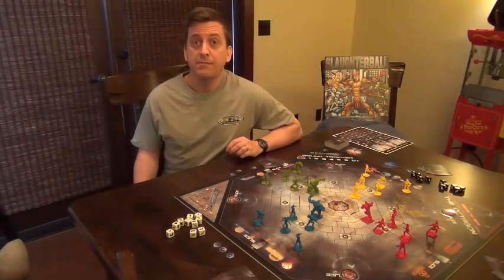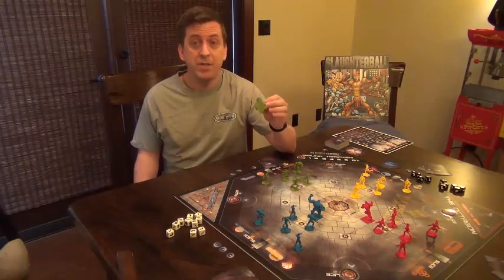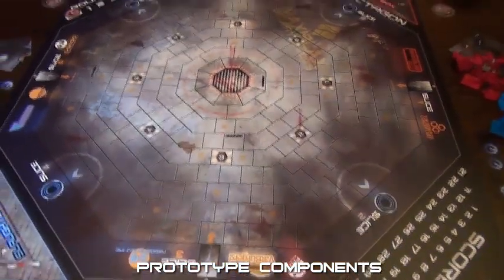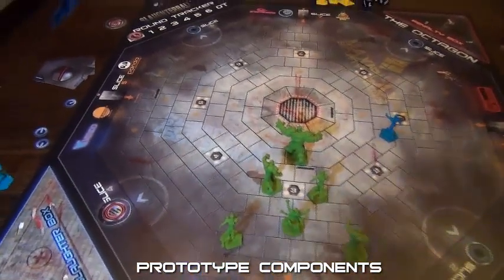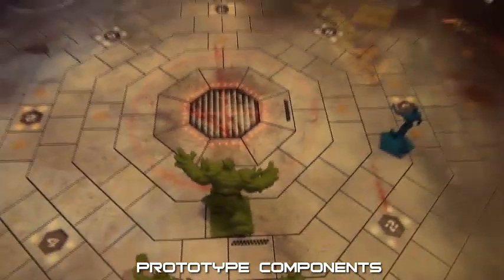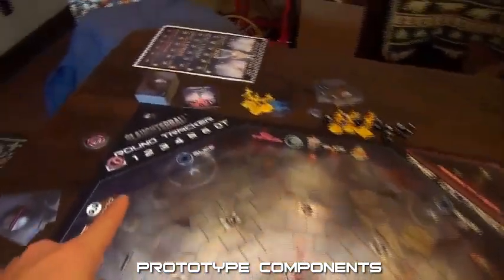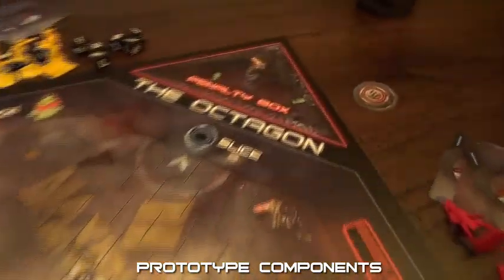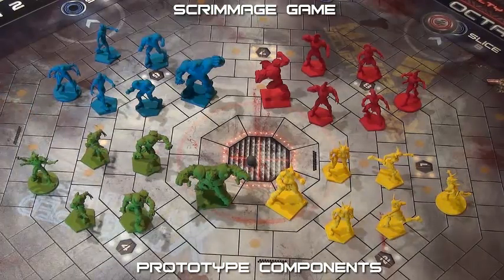Slaughterball board game components - scrimmage rules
This the first video about Slaughterball scrimmage games. This one covers the game components such as the board, plastic athletes, and so on.